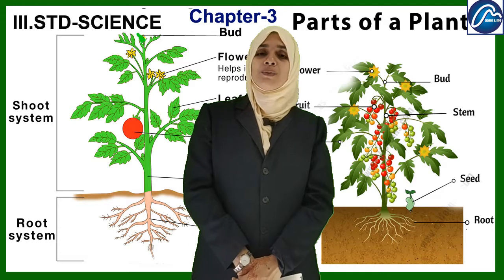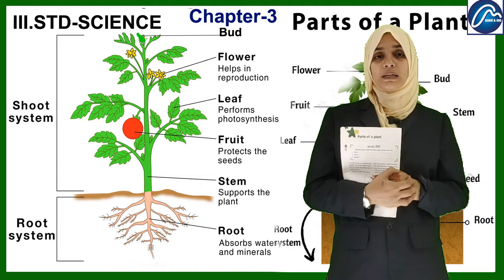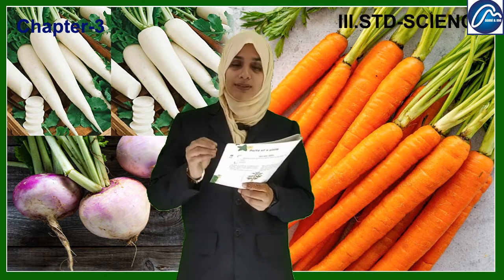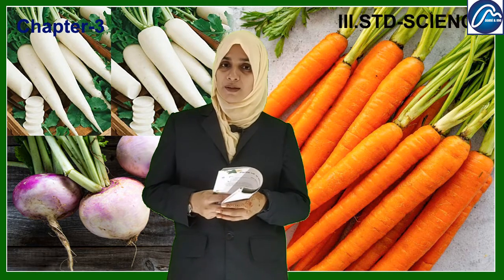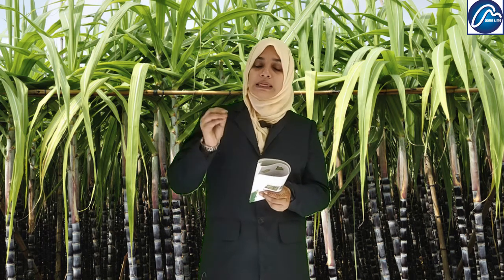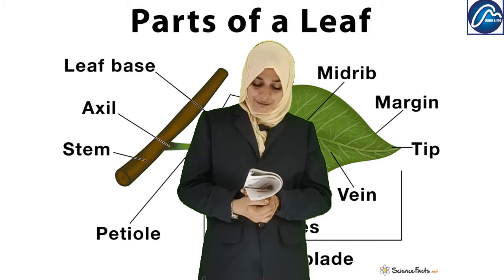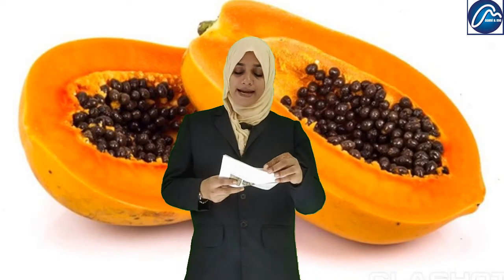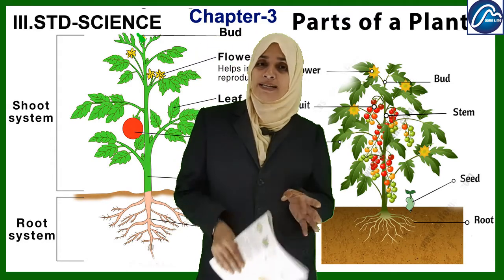3 STD Science# Chapter -3# Parts of Plants of a plant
3STD 3chapter

The shoot, the root, different types of root,functions of root, stem and it's functions, leaf and it's functions, flowers,fruits and seeds.

Mrs. Shabna